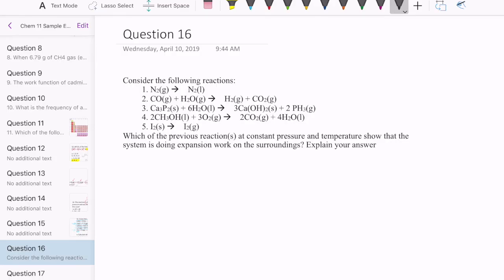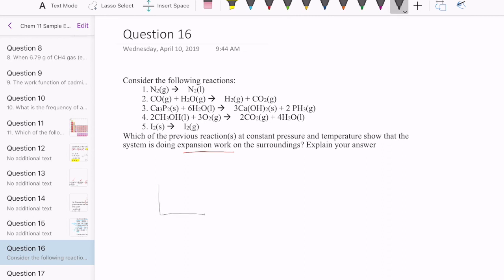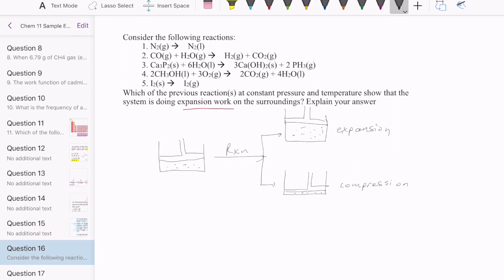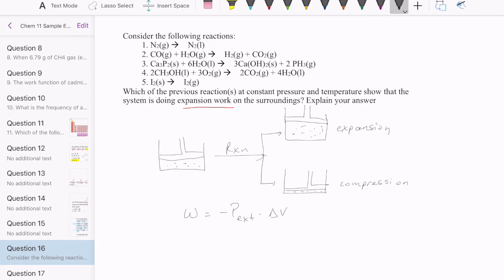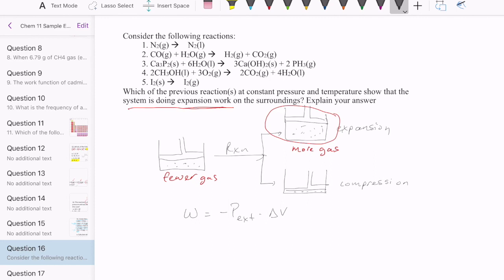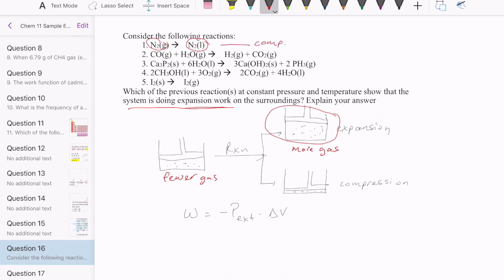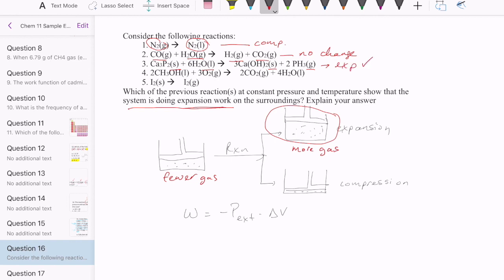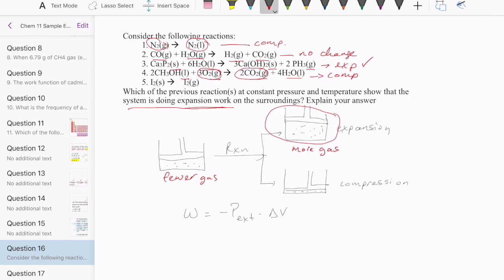Chemistry Problem Solving: Finding Reactions That Can Do Expansion Work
This video describes how to identify reactions in which expansion work occurs.